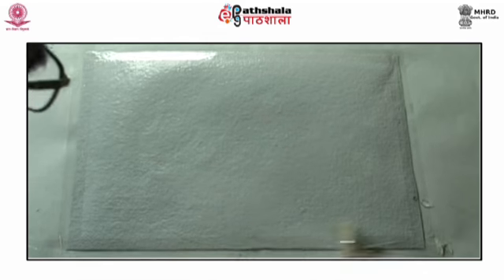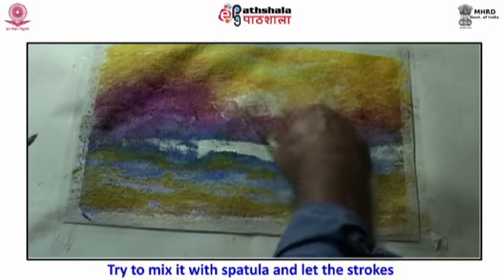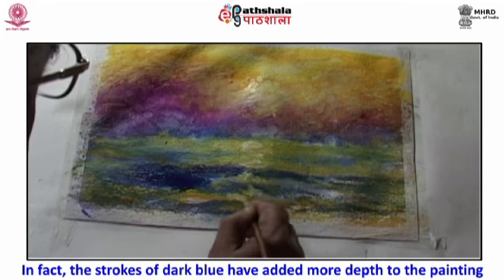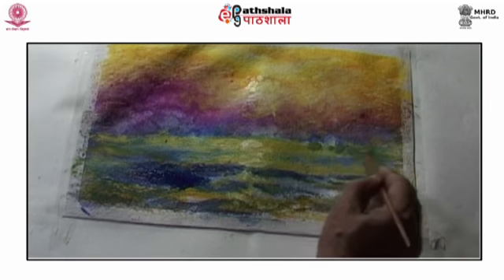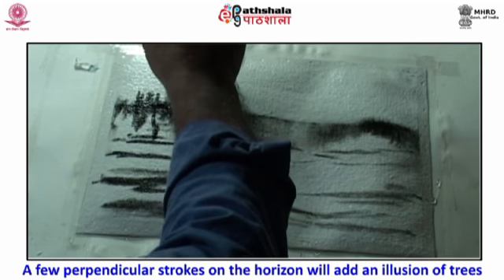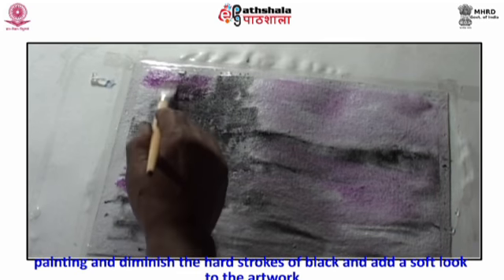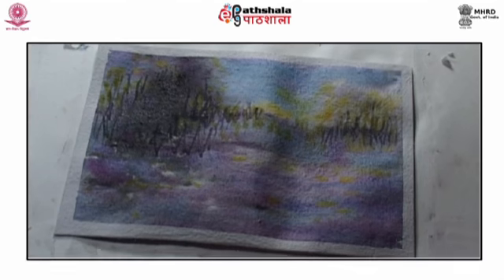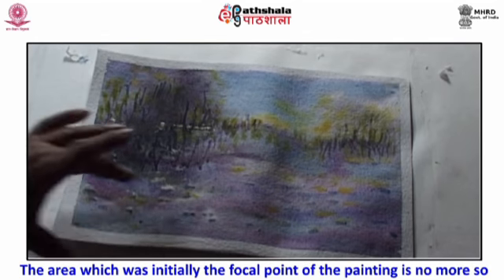Module 18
Subject:Visual Arts
Paper:Landscape Study